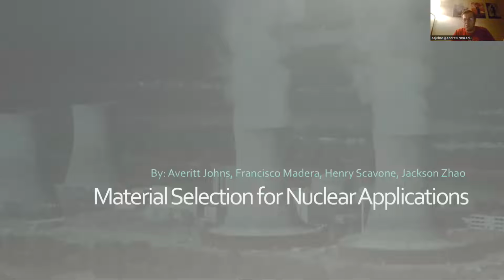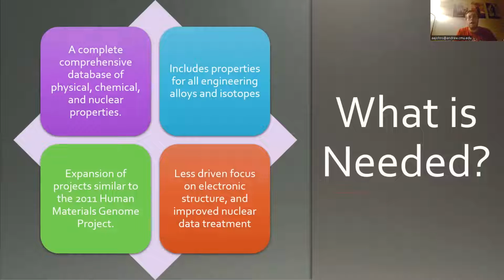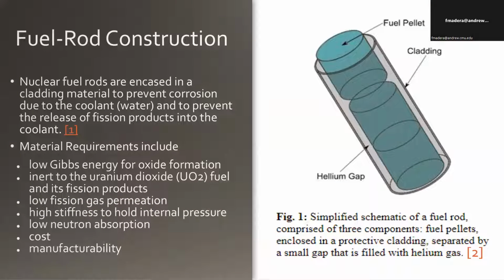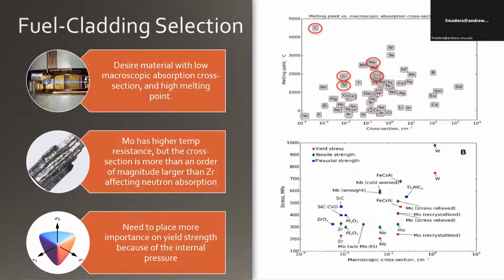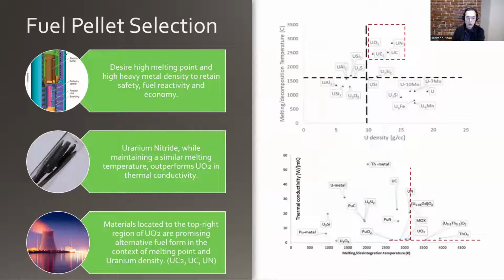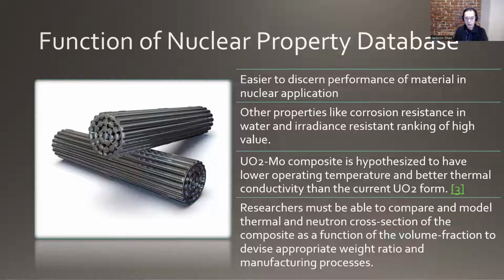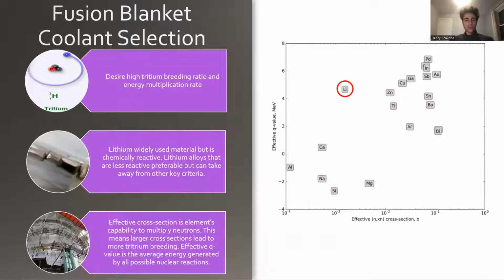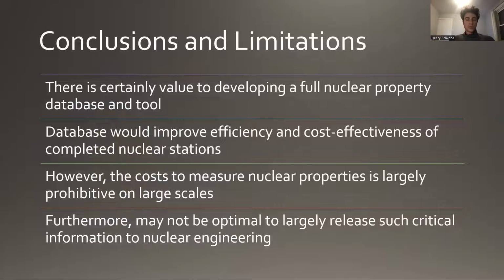Material Selection Project 2 Group 5 2022